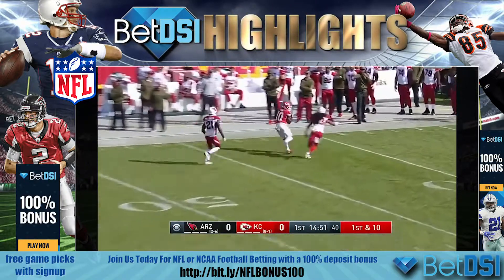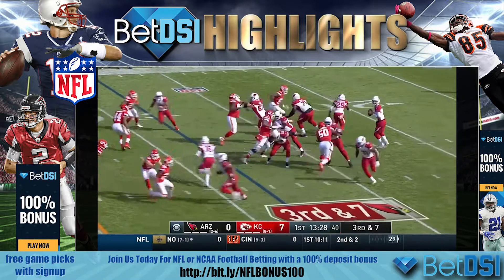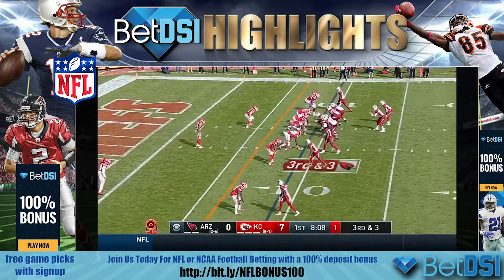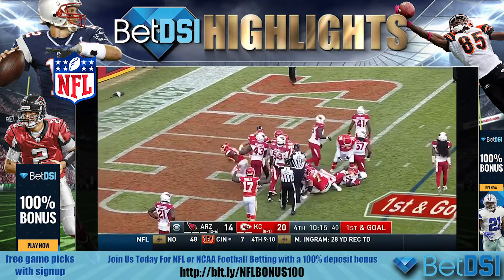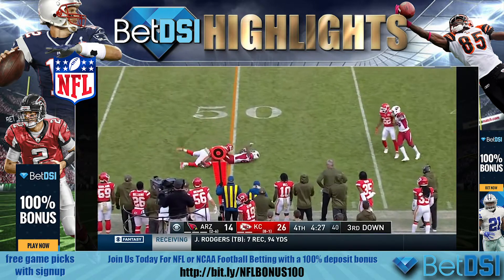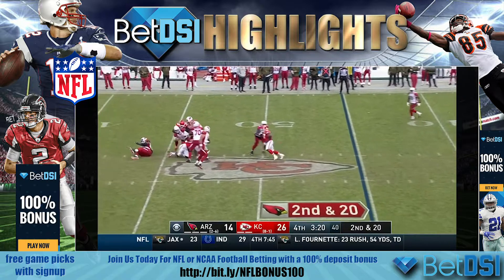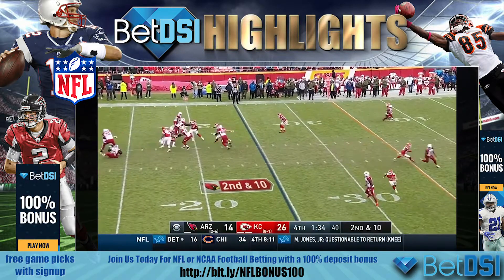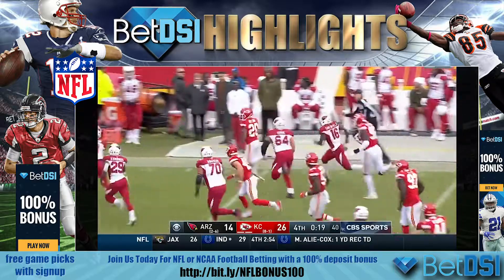Arizona Cardinals vs Kansas City Chiefs FULL HD GAME Highlights Week 10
In case you missed the game, here are all the important plays, and all the plays that affect the betting odds, stats, and angles.

If you enjoy the highlights, please LIKE and SUBSCRIBE so that you can stay up to date on all the news that affects football odds, football betting , and team and player statistics.

And if you’re going to bet on football, or any other sport, please use BetDSI.com at the link above.  You will also get DOUBLE YOUR MONEY on your first deposit with our promotion. Thanks !!  Enjoy !!   And Good Luck with your bets.